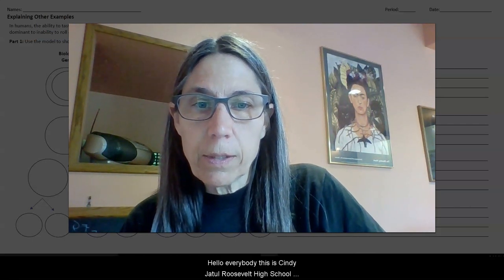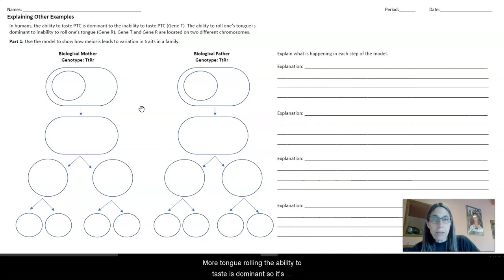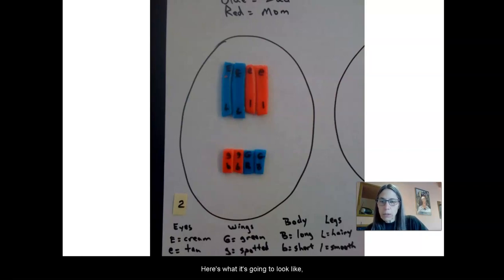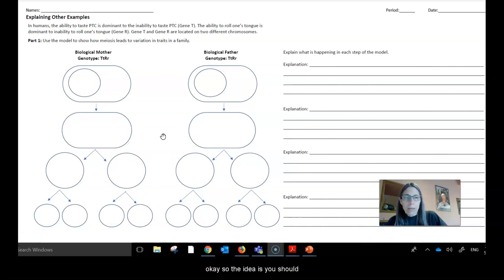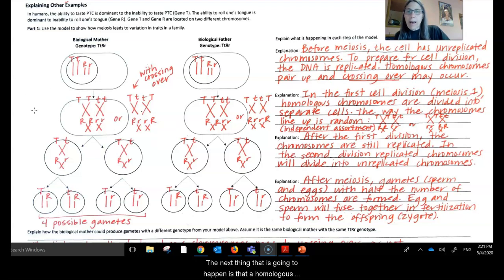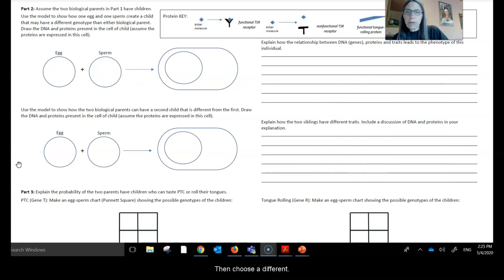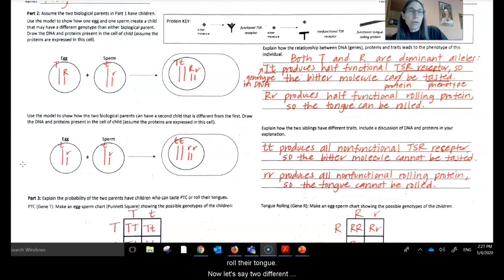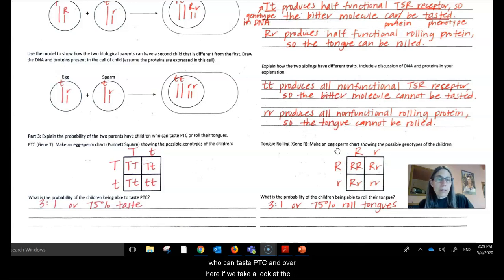BIO B: Genetics - Inheritance, Lesson 6.1